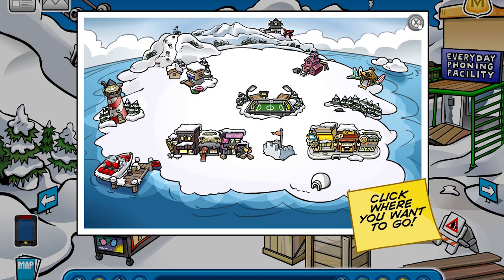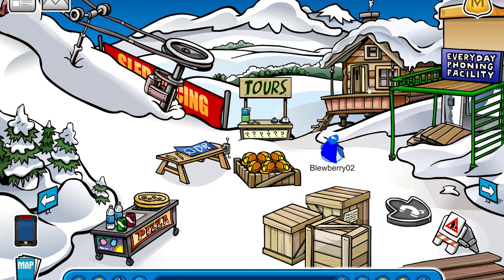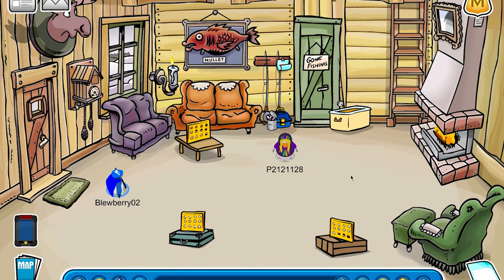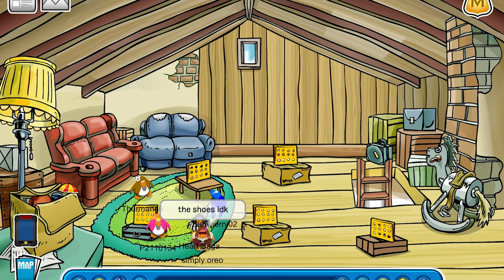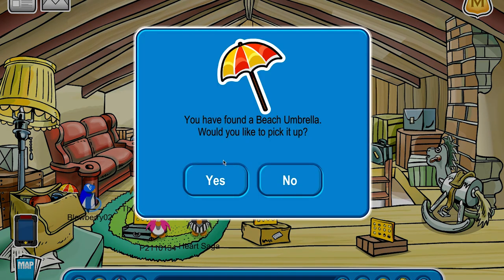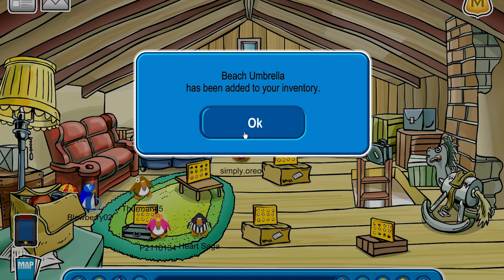Beach Umbrella Pin - Club Penguin Rewritten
A new pin has been released, that being the Beach Umbrella Pin. Let's see where it's located.